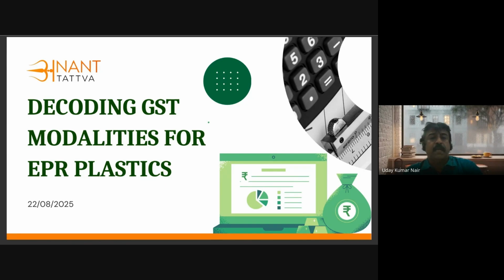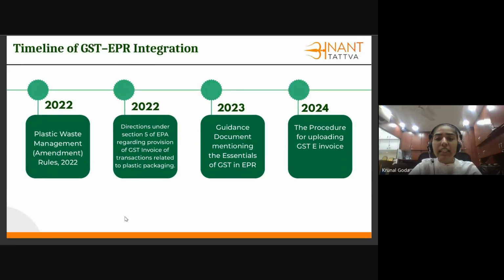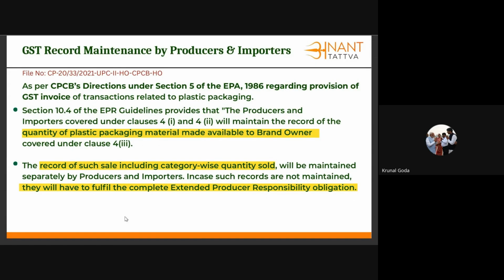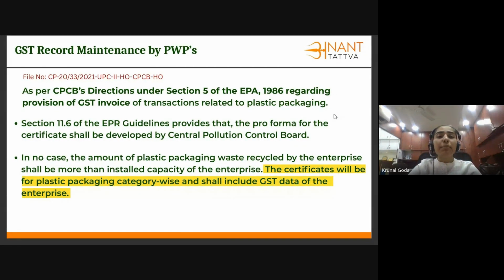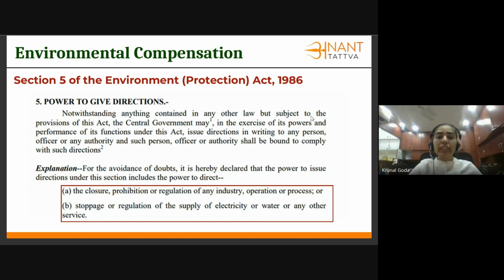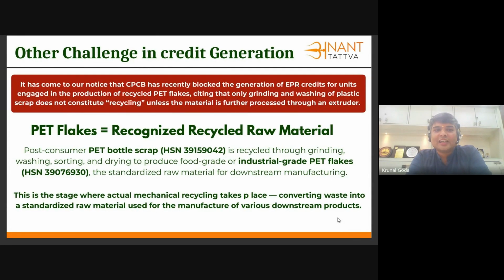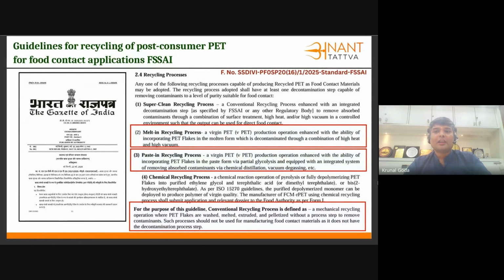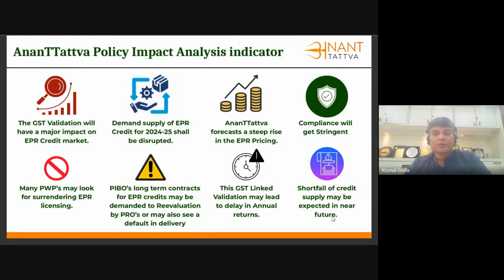India’s First Webinar on Decoding GST Modalities for EPR Plastics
The session provided clear guidance to PIBOs (Producers, Importers, Brand Owners) & Plastic Waste Processors and industry stakeholders on meeting their Extended Producer Responsibility (EPR) obligations while staying aligned with GST requirements.

📌 The session decoded:
🔸 Latest CPCB EPR Portal updates
🔸 GST–EPR integration explained
🔸 HSN Code compliance update
🔸 Impact analysis on PIBOs & businesses

This is a must-watch for Producers, Importers, Brand Owners, Plastic Waste Processors, Compliance Professionals, and Policymakers navigating India’s evolving EPR and GST framework.